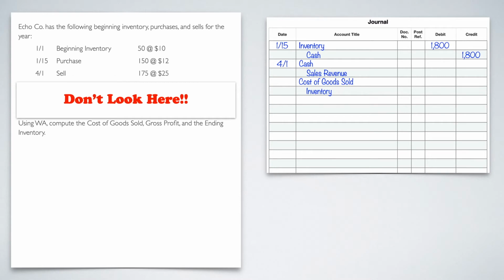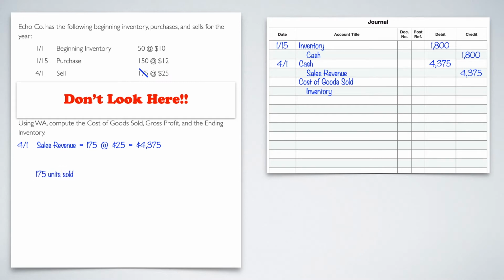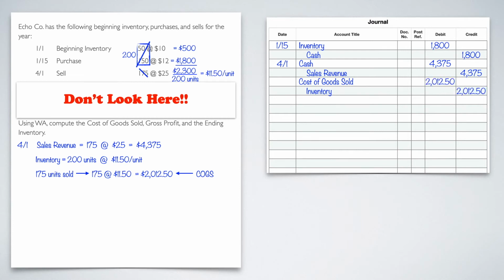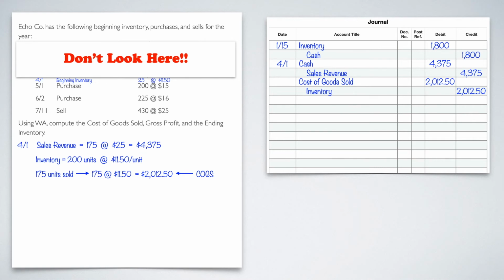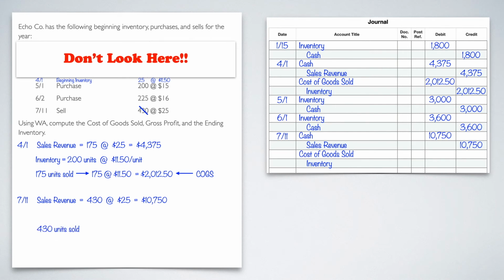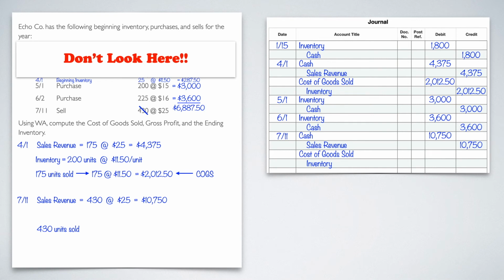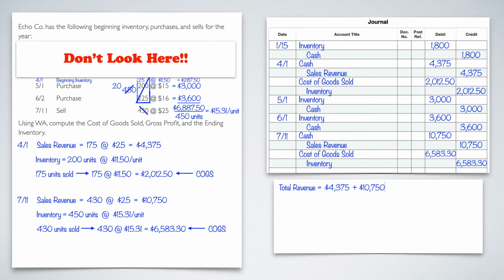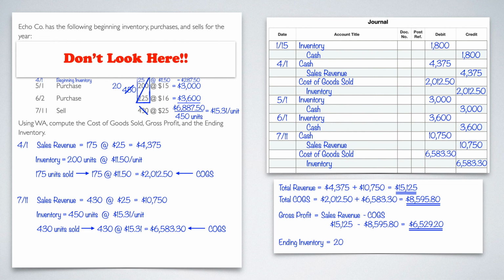Accounting for the Sale of Inventory - Intermittent Weighted Average Example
Professor AJ Kooti provides a detailed explanation of Accounting for the Sale of Inventory using the Intermittent Weighted Average method.